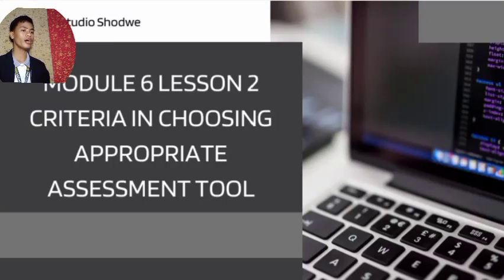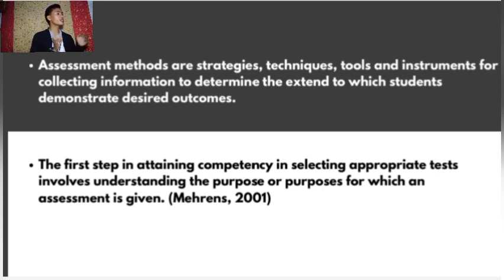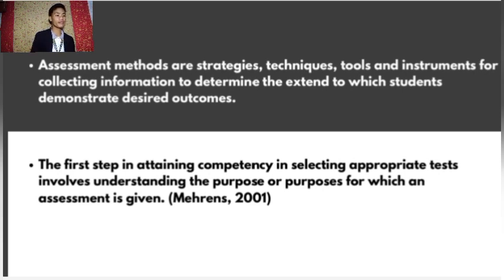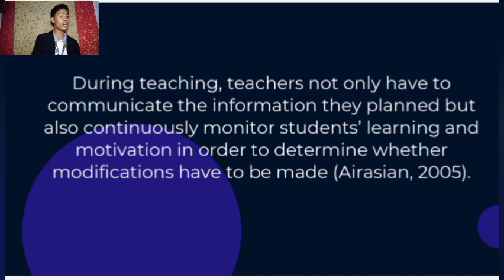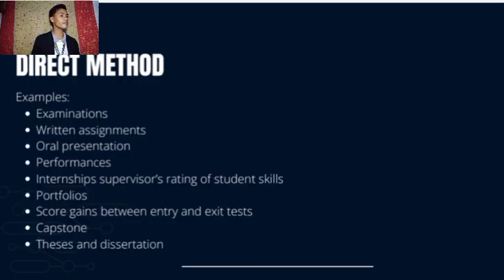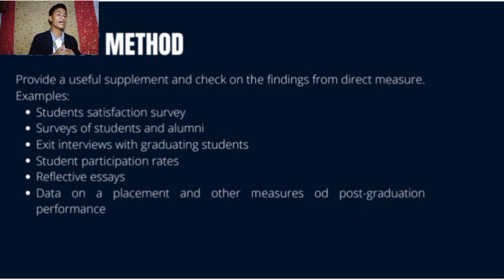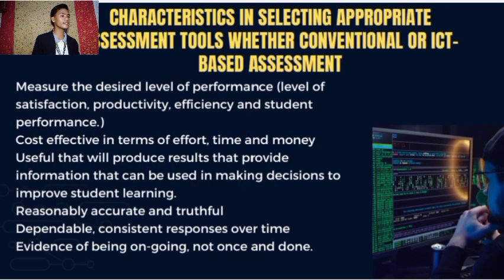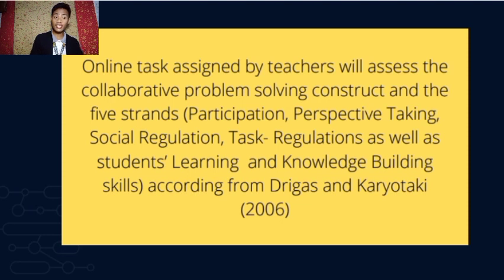Module 6 Lesson 2 Criteria in Choosing Appropriate Assessment Tool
By Mash